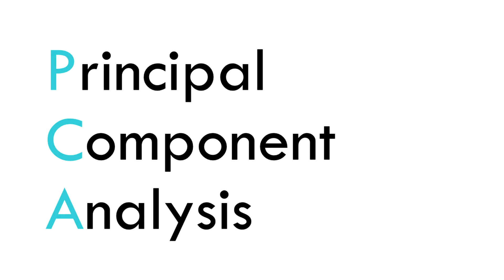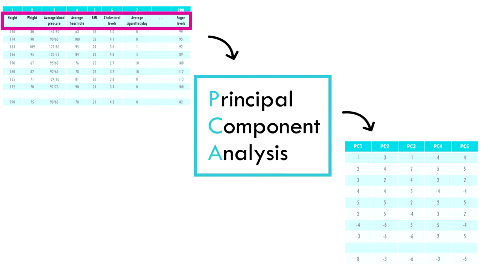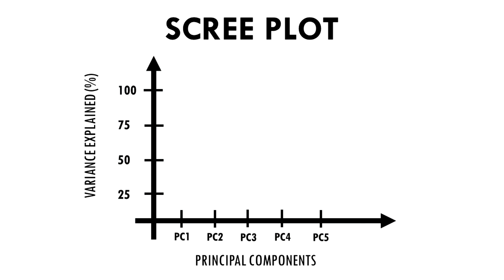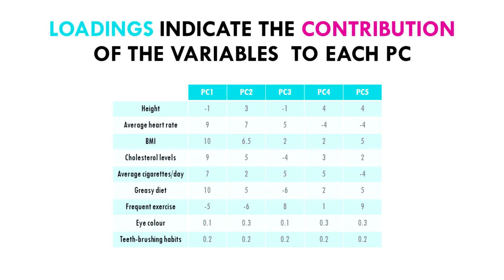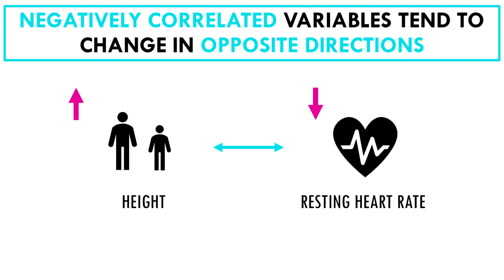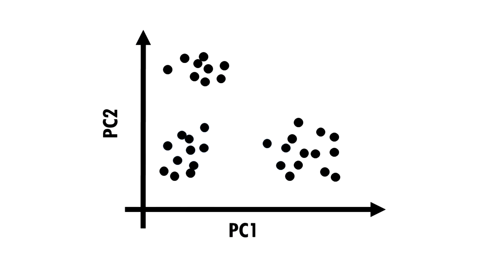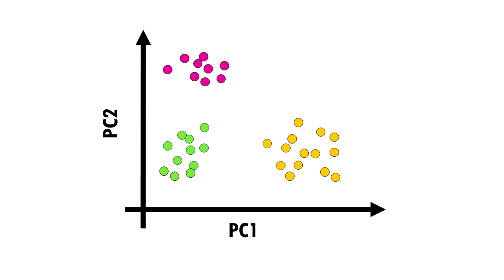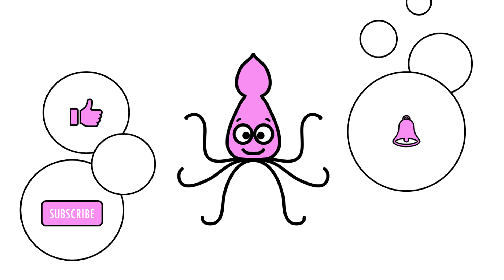Principal Component Analysis (PCA) - easy and practical explanation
In this video, I will give you an easy and practical explanation of Principal Component Analysis (PCA) and how to use it to visualise biological datasets.

More PCA resources:
A more deep explanation of the math behind PCA, without math!
I also really love this explanation from StatQuest!